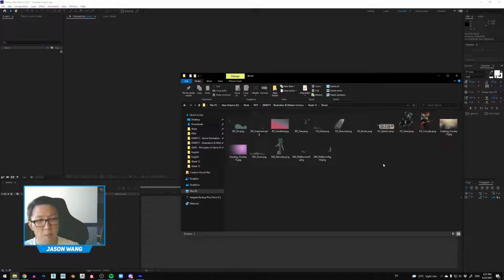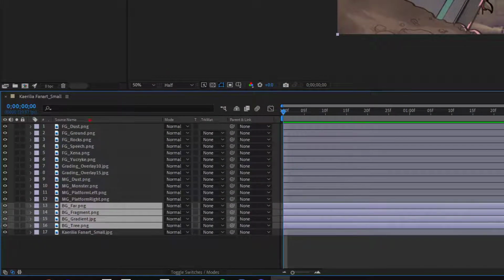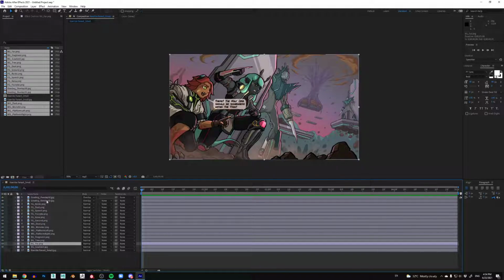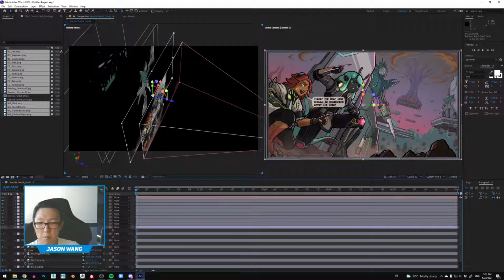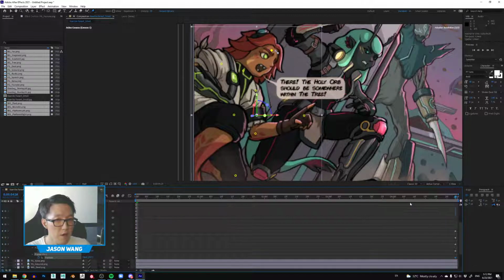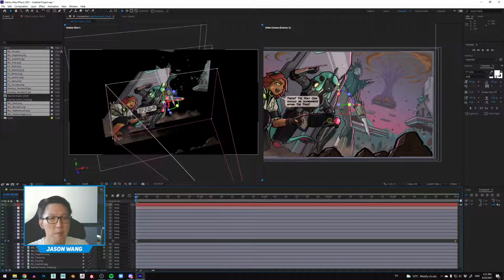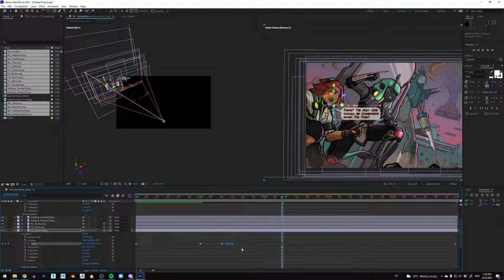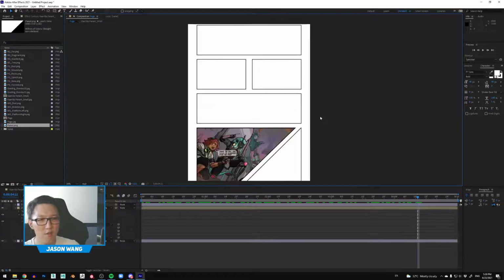Animate Illustration in After Effects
Spiritual successor of the animated banner tutorial released a few years ago.

In this video, I demonstrate how to use After Effects to create simple animations for your comic book panels.

Timestamps:
01:44 - Adding art assets into After Effects
03:31 - Setting up your composition
17:15 - Converting your composition into 3D
29:50 - Animating characters using Puppet Pin
43:35 - Animating the camera
55:48 - Exporting to MP4 video format
57:36 - Integrating the animated panel with the other panels in a page layout

Video was created for my class, but releasing it now for public consumption :P If you are interested to try this out on your own but don't have an illustration suitable for this exercise, you can download the working files at: